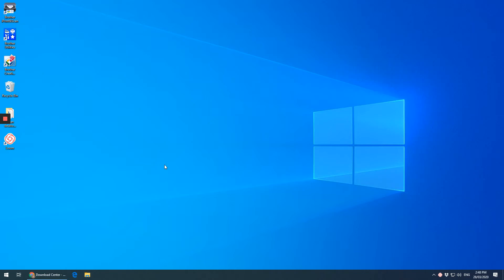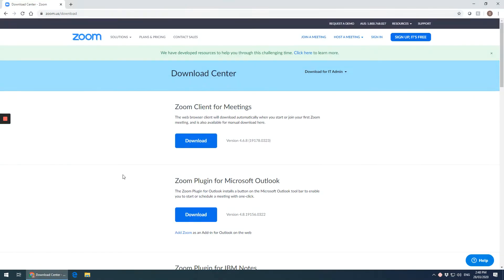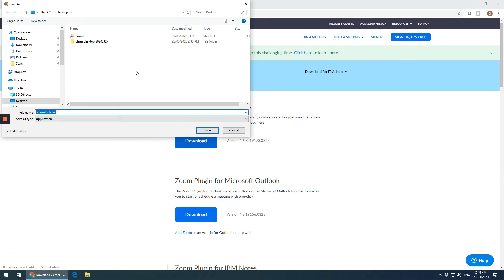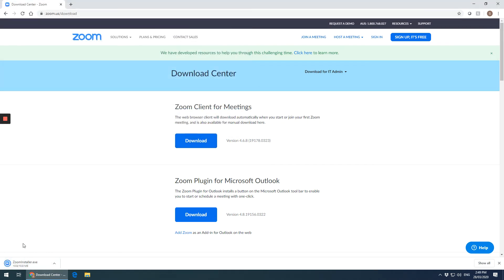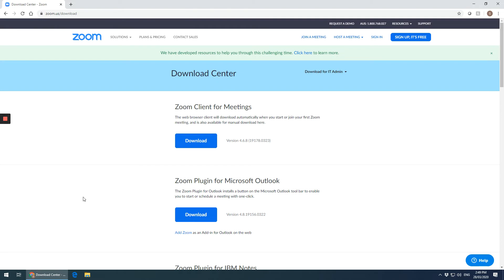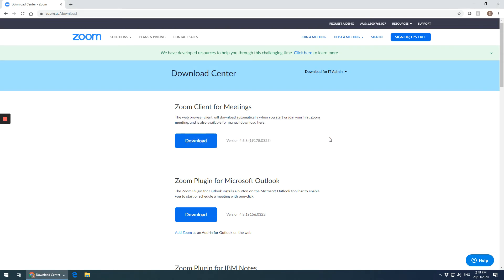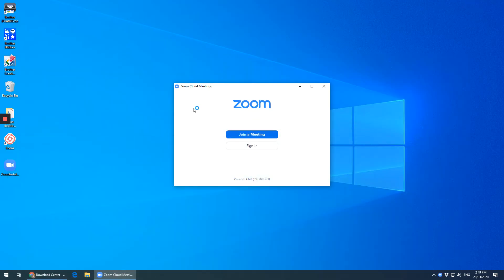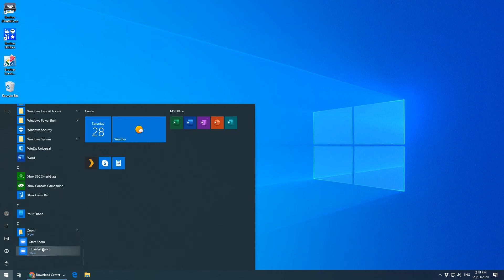How to download Zoom to PC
short video showing how to download Zoom to PC/laptop